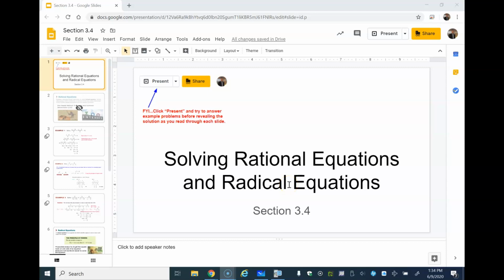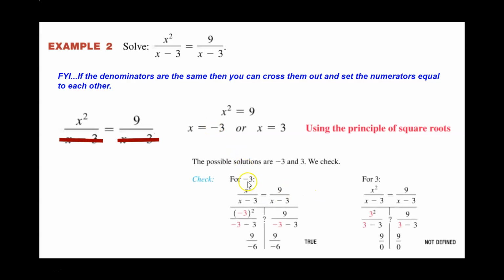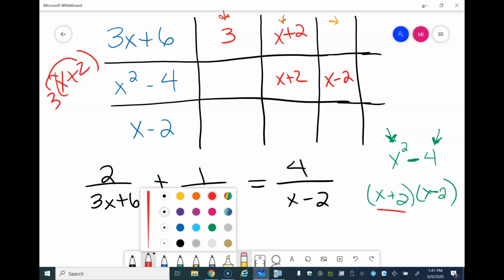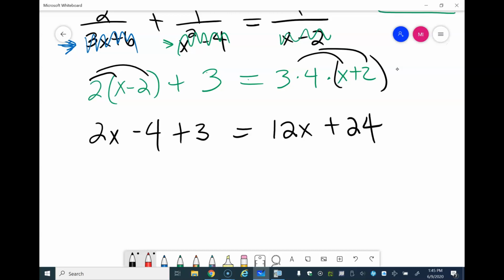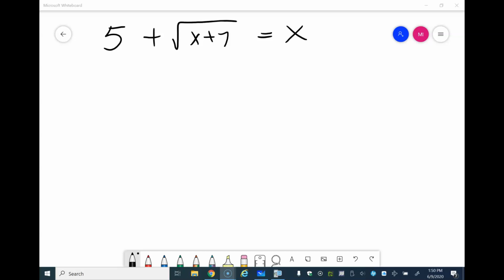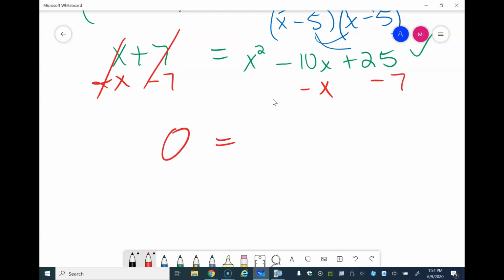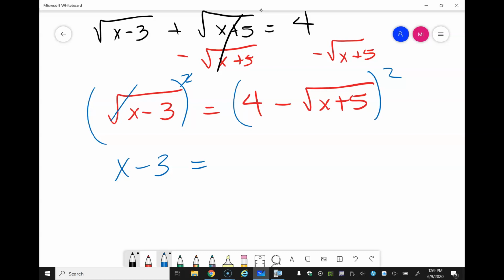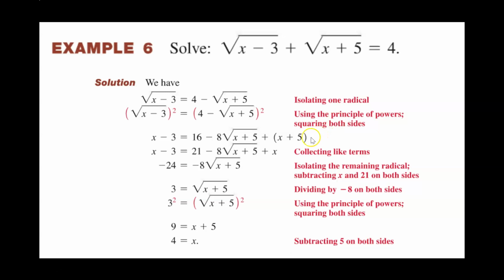MAT 171 Section 3.4